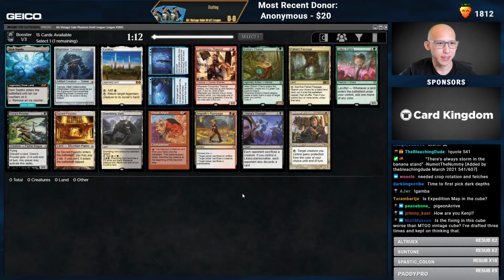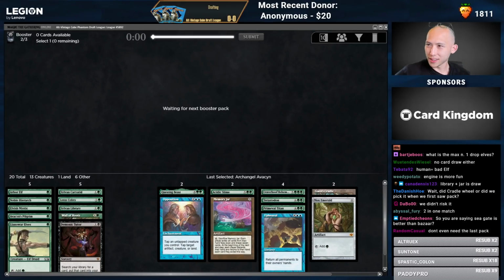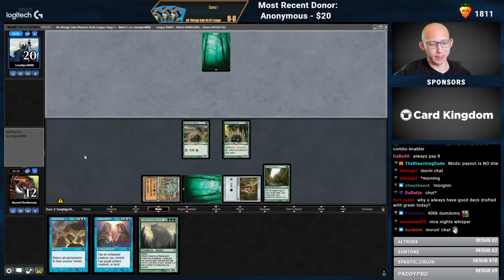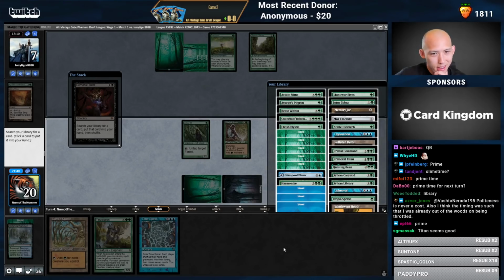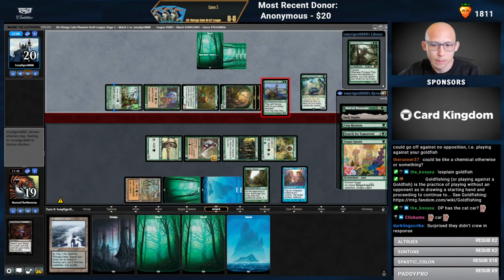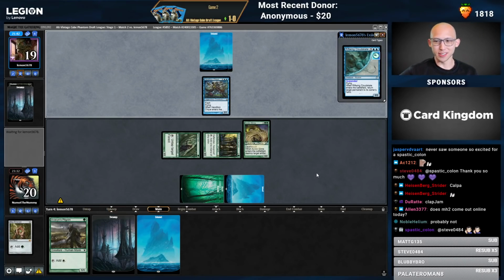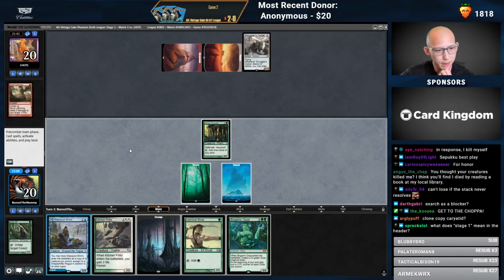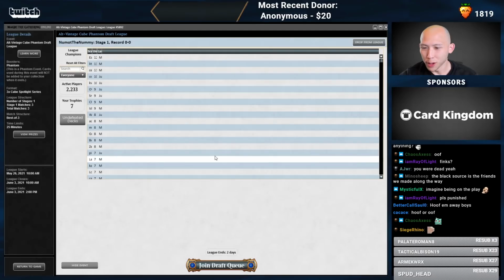Crazy 1 Turn Ramp | Alt-Vintage Cube Draft [MTGO]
Match Timestamps:
Drafting: 0:00
Round 1: 11:35
Round 2: 25:54
Round 3: 32:30